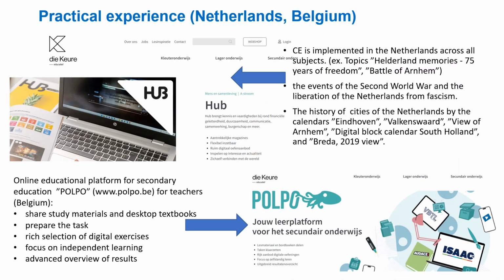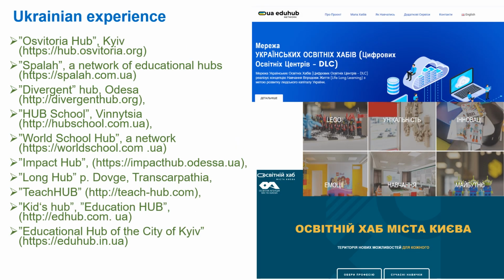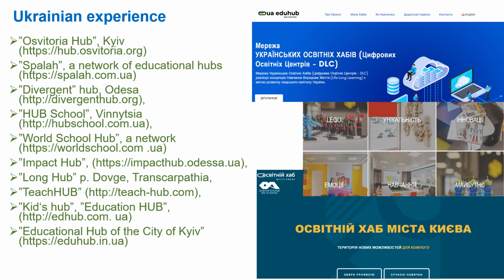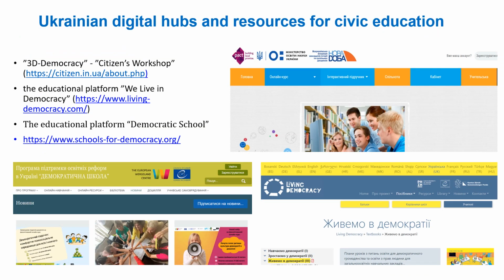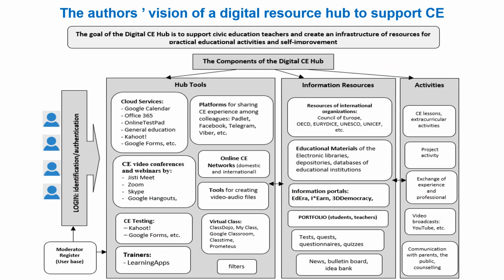ICSF2024. Ensuring sustainable development through the use of digital educational hubs for teaching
Ensuring sustainable development through the use of digital educational hubs for teaching civic education at school
Olena Hrytsenchuk, Leshchenko Marya, Oksana Ovcharuk, Sergii Trubachev, Snizhana Тrykoz,